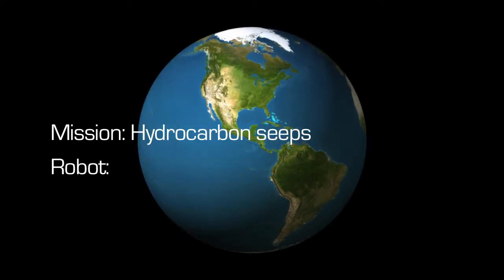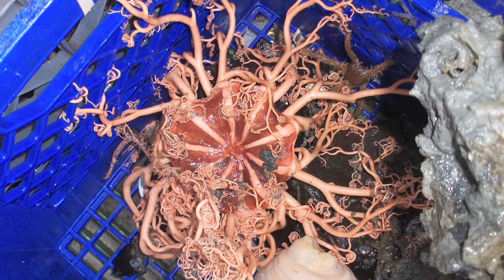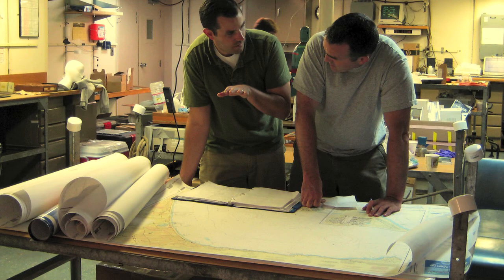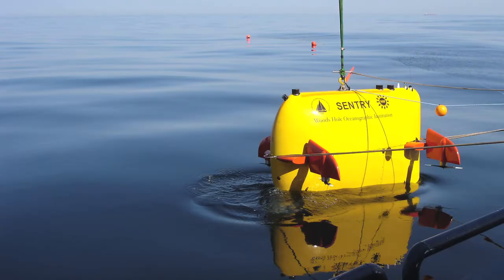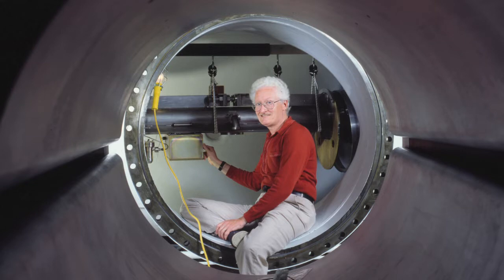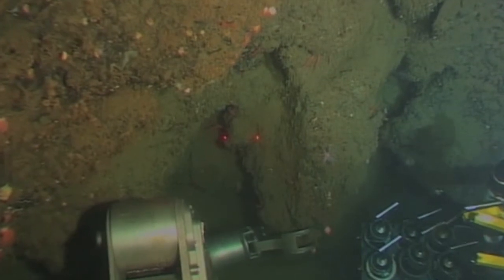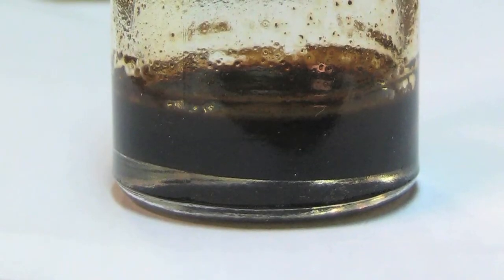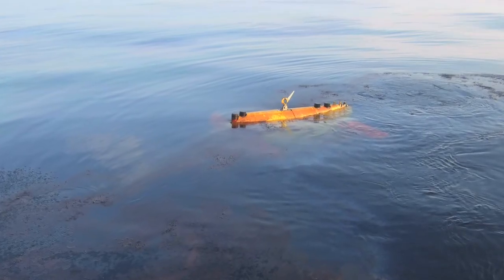Studying oil spills on the seafloor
Places where hydrocarbons naturally seep from the seafloor provide a way to study how oil spills in the ocean change over time. But scientists need vehicles like Sentry, Jason, or Alvin to get a close-up look.